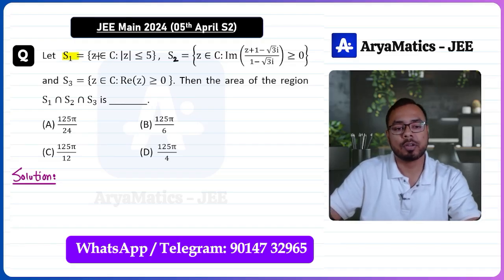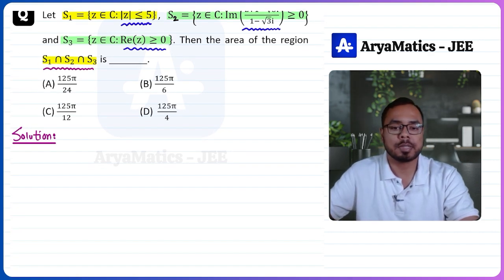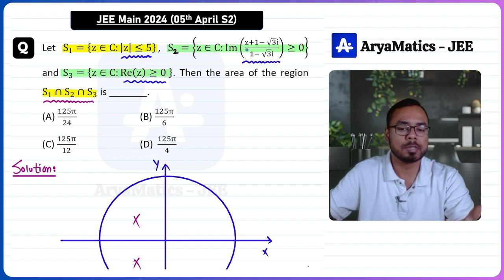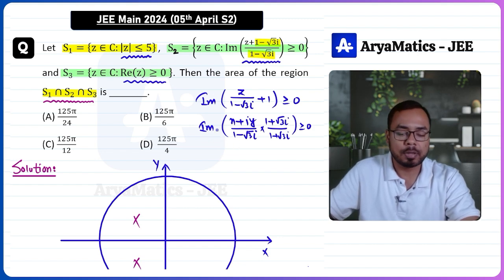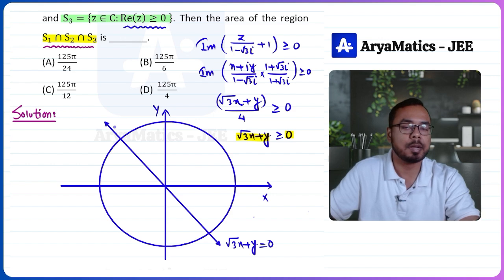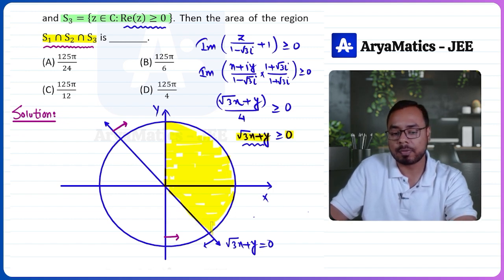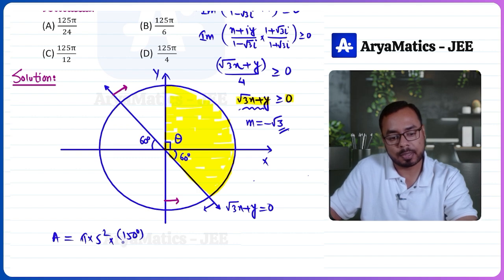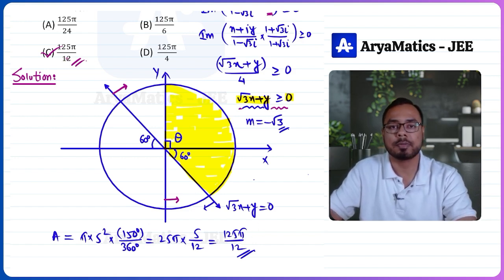Geometrical Application - Complex Numbers | PRO 500 (500 Most Important PYQs) - JEE 2026